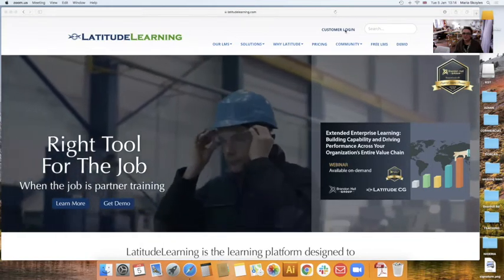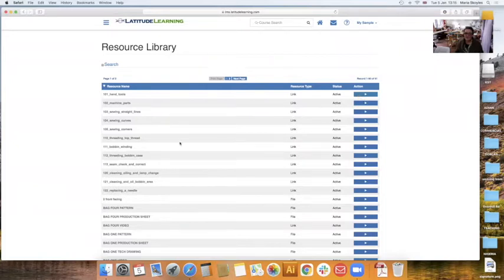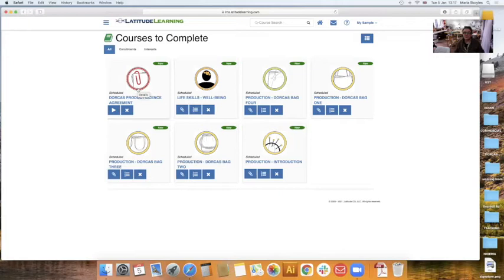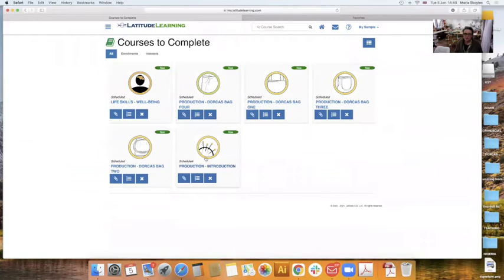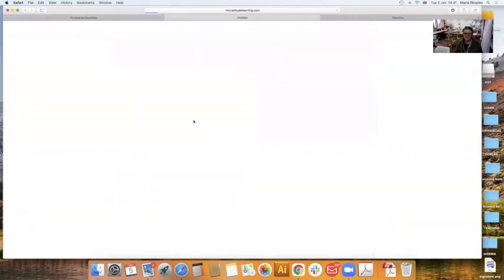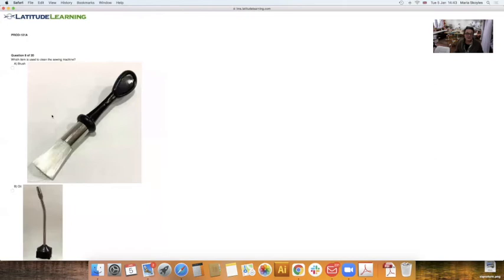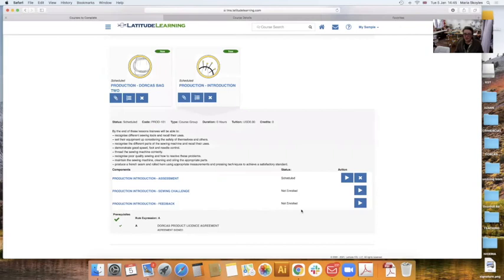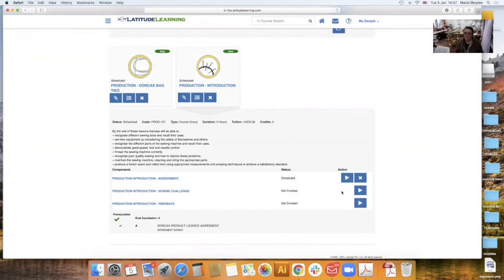accessing our training platform